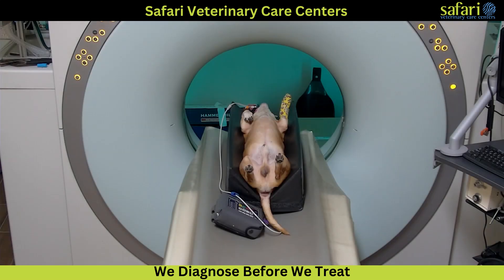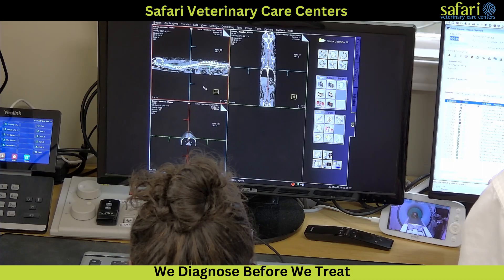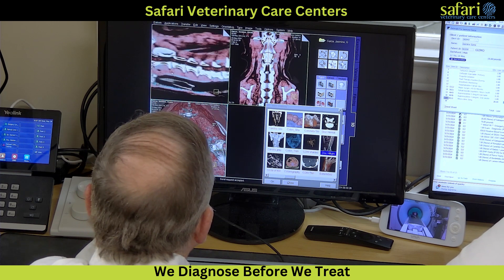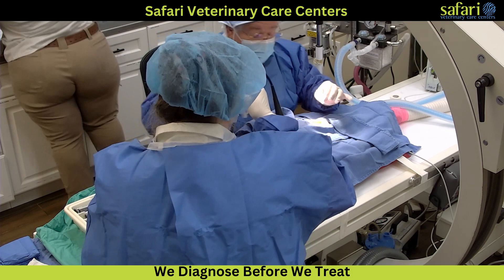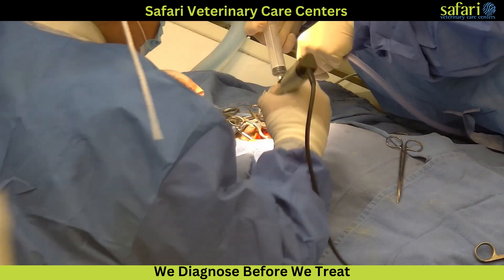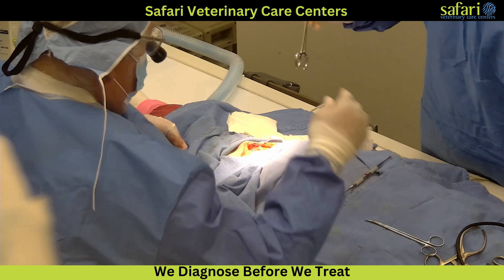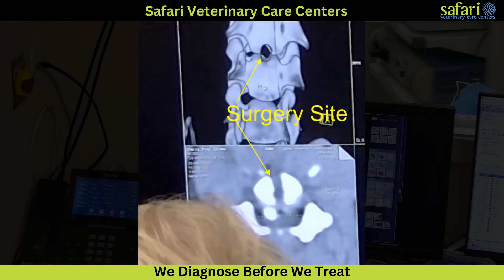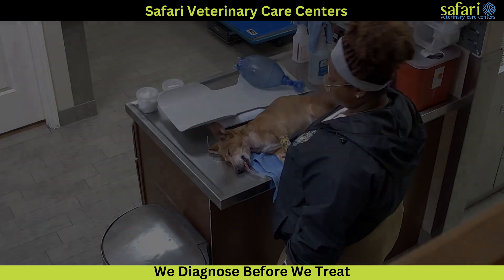CT and surgery for spinal issue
This Dachshund's hind legs were getting weaker, and IVDD was suspected. IVDD, or intervertebral disc disease, is common in chondrodystrophic dogs, including Dachshunds, Basset Hounds, Beagles, Corgis, English & Bulldogs. Postural reaction deficits were noted upon presentation in both front legs and one hind leg, indicating a possible cervical lesion compressing the spinal nerves. A CT was used to diagnose the problem, surgery was performed to decompress the disc, and a follow-up CT was done to be sure the problem had been fixed, which the images illustrate clearly. Note how the CT is used to render 3D images for easier diagnosing and a C-Arm fluoroscope is used to locate the precise location for the incision.